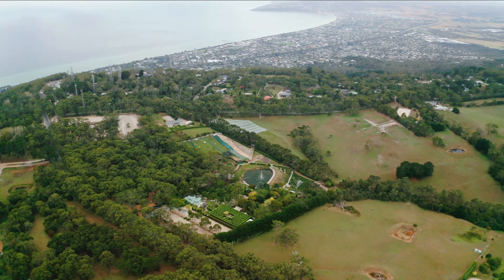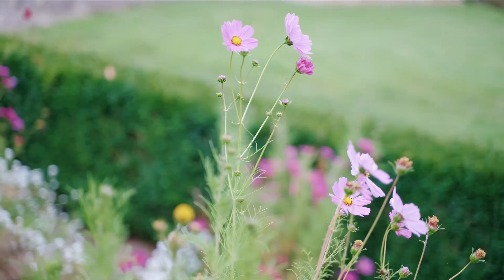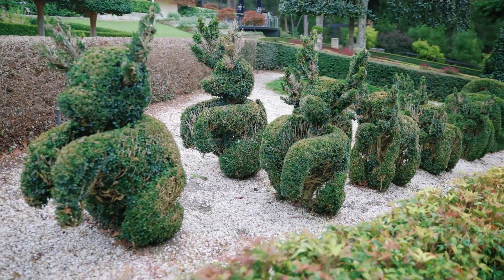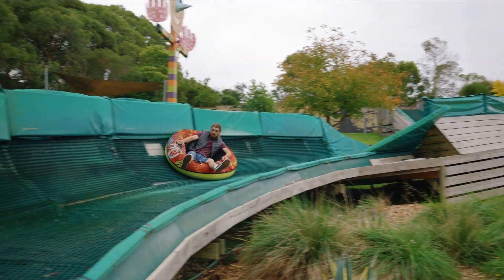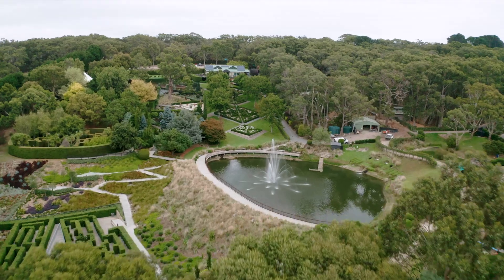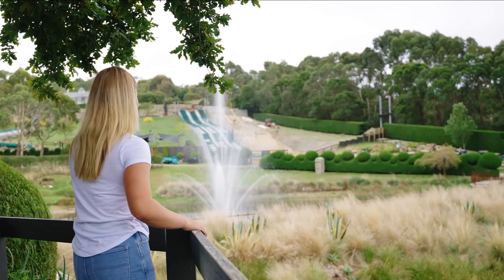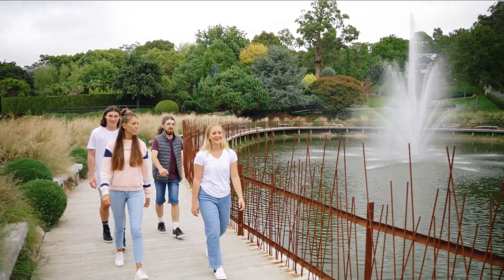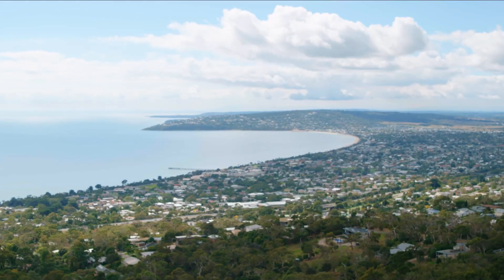Tourism Australia Interview with Enchanted Adventure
Enchanted Adventure's Park Manager, Lyle House, was interviewed by Tourism Australia on all things enchanted & adventure in our beautiful pocket of the world: Arthurs Seat!